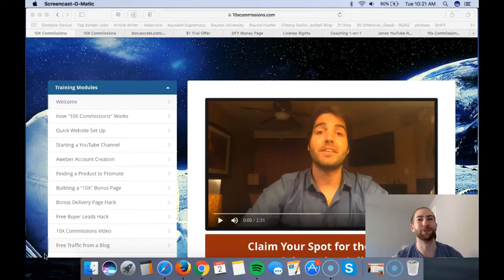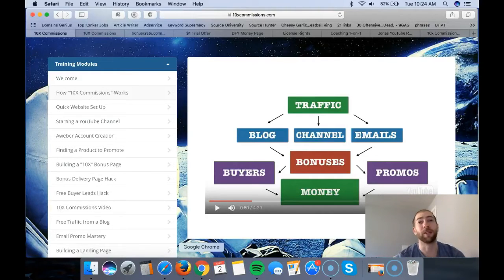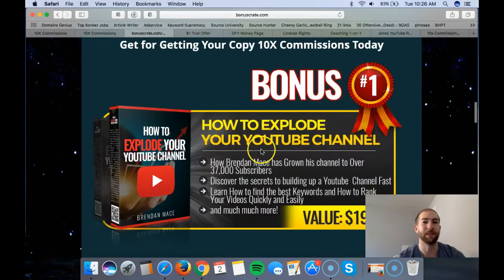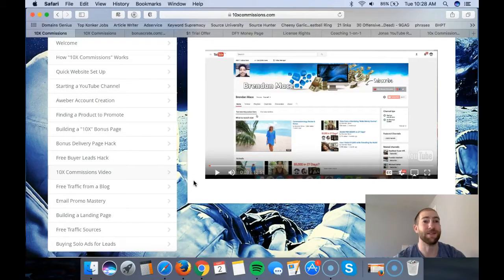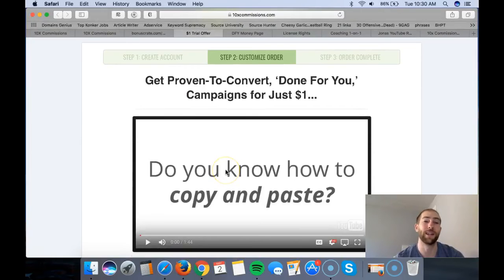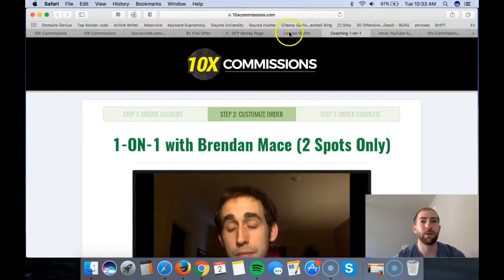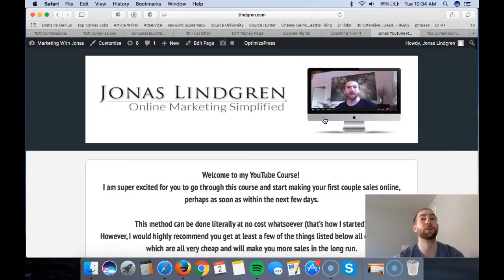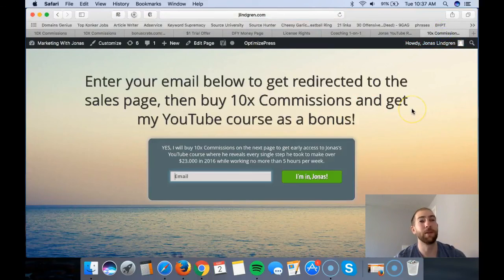10x commission review, how to make 200 a day, how to get more youtube views and subscribers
Free access will include 2 free websites Plus
Web hosting

Full training on how to
-Choosing a niche
-Keyword research
-SEO
-Backlinks
-How to build your website
-How to find and create content for your website

All laid out in step by stet Video tutorials for you to follow/

You can have your website set up and live within minutes of starting the 1st training video, then just go through the videos to build up your website to awesome money making machines,

That brings in passive income every day even while you sleep

If you are interested in starting your own online business or businesses making unlimited passive income then

Brendan Mace and his business partner is launching 10x Commissions on May 2nd at 9am est.

Brendan is known for creating high quality products. Watch my
10x Commissions review to find out if he has created yet another masterpiece.

The method Brendan is going to teach you inside of 10x commissions is really powerful.

10x commissions,
10x commissions review,
10x commissions bonus,
10x Commissions,